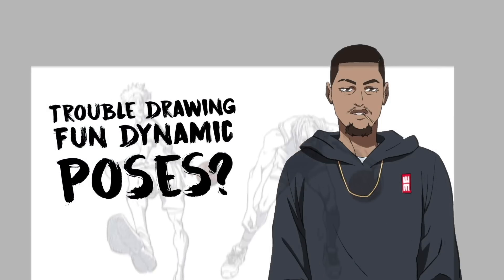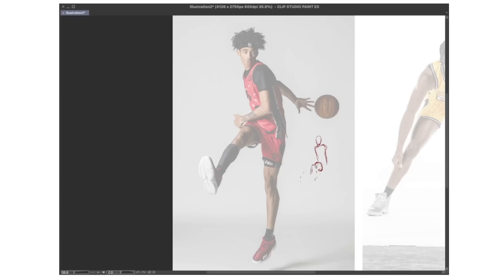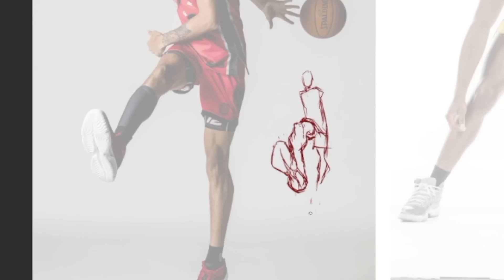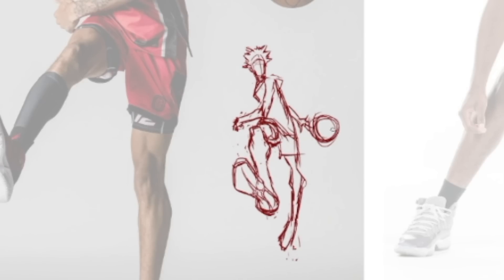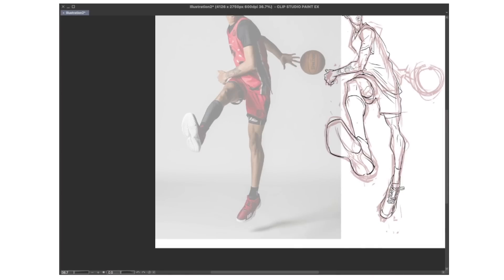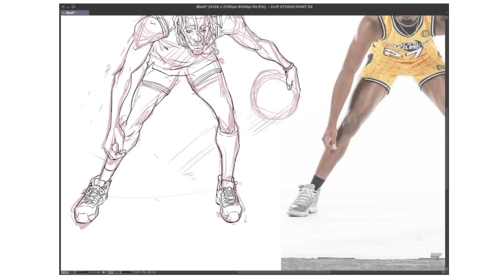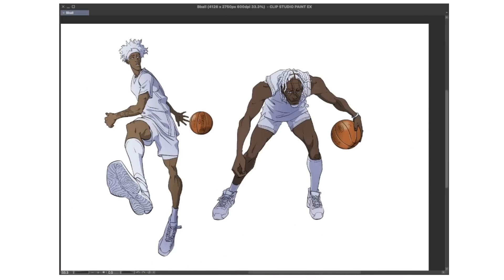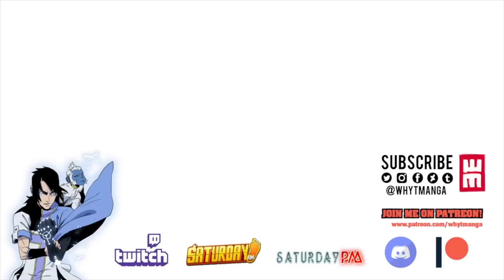How to Draw Any Poses Dynamic Style From Photos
Learn how to draw any poses with fun dynamic style from photo reference. No need to trace at all!

Intro 0:00
No Tracing 0:18
Fun Dynamic Pose 0:46
Lineart  4:08
More Basketball Poses 5:05
Shading and Coloring 5:35